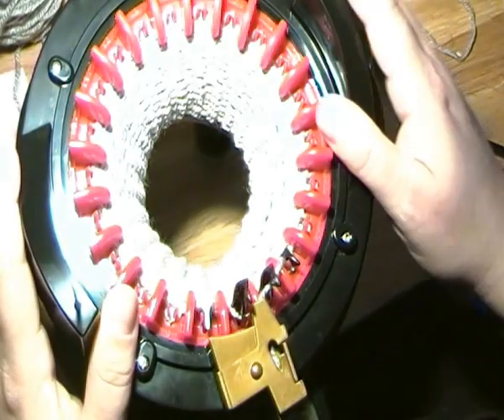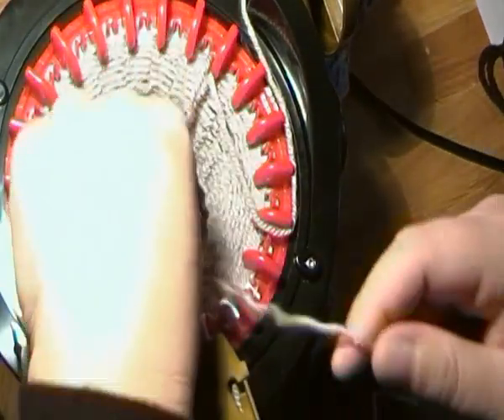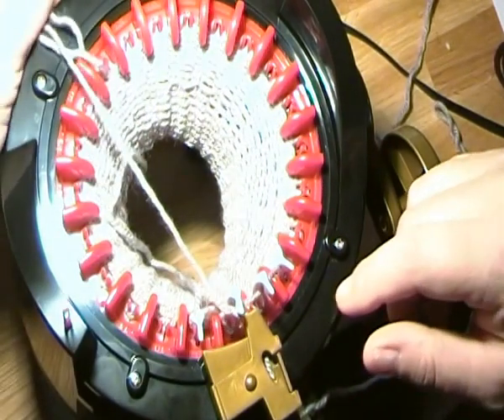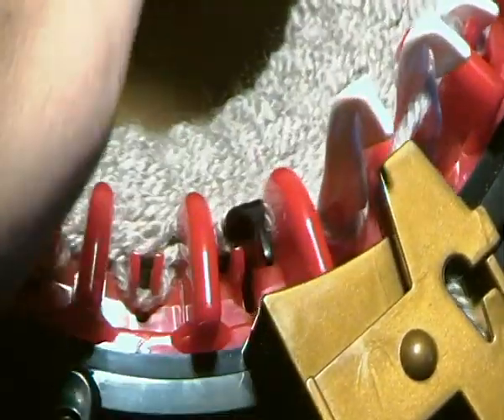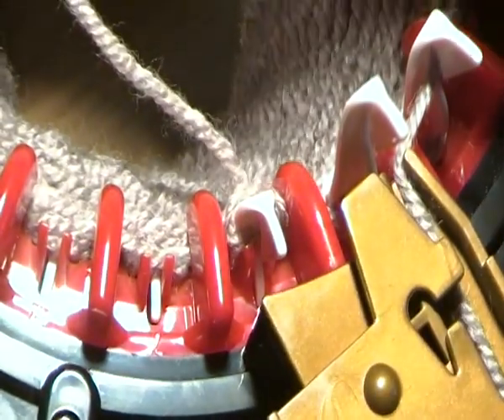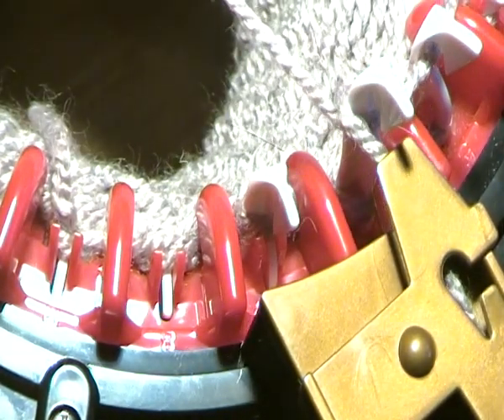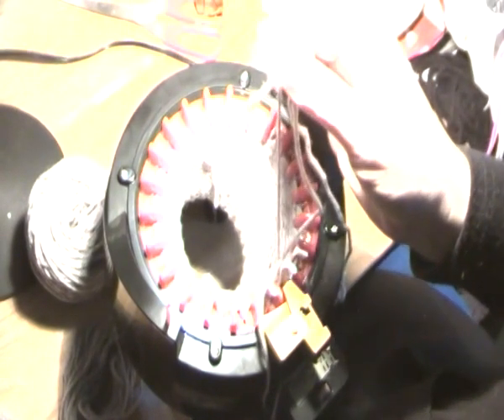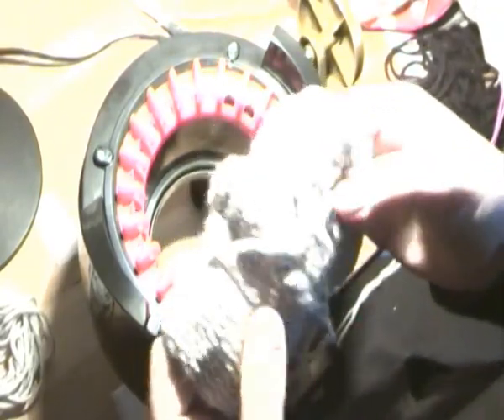Making a heel on the Addi pro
A close up on the technic on how to make a sock heel on the addi pro.